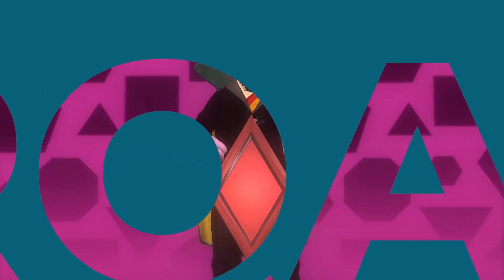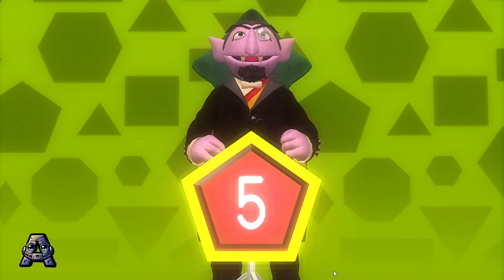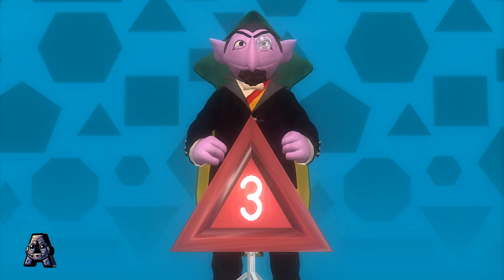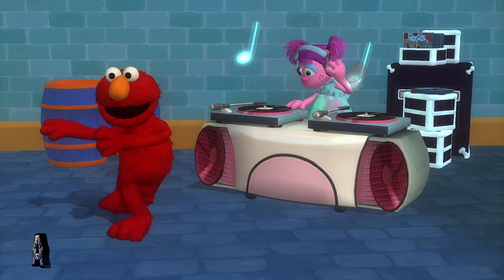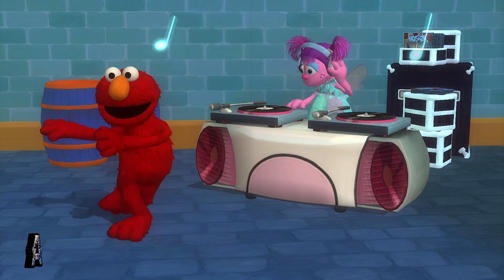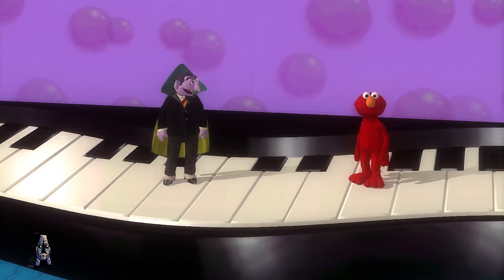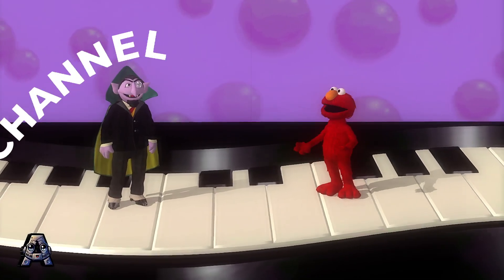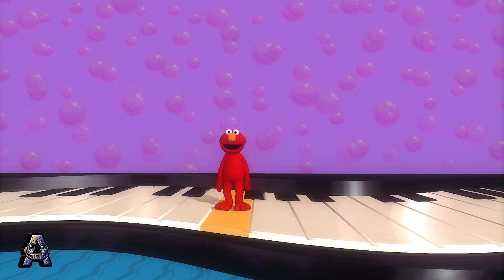Sesame Street Games and Stories Episodes 1577